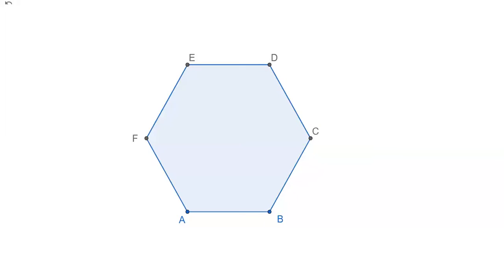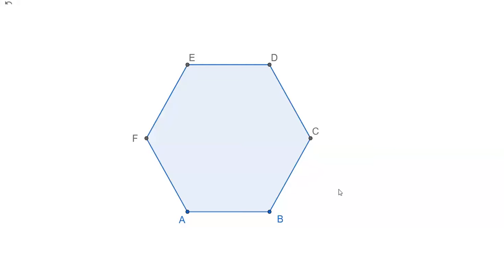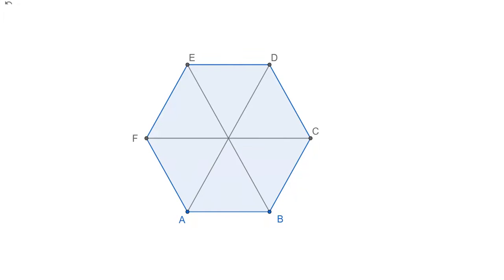Geometry - constructing a regular hexagon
This video shows how to construct a regular hexagon inscribed in a given circle.